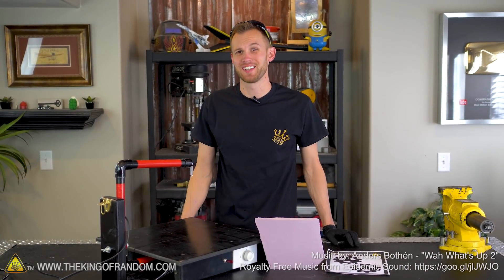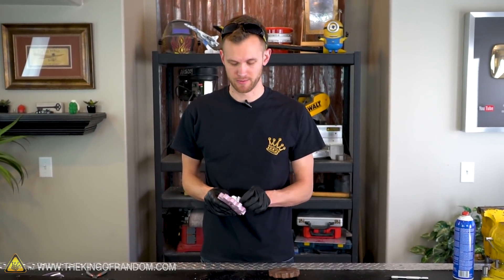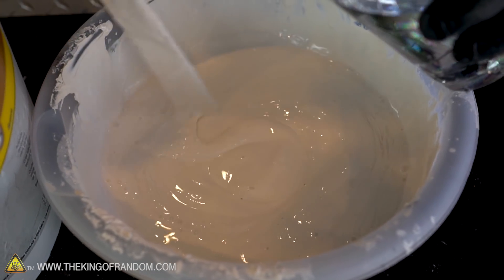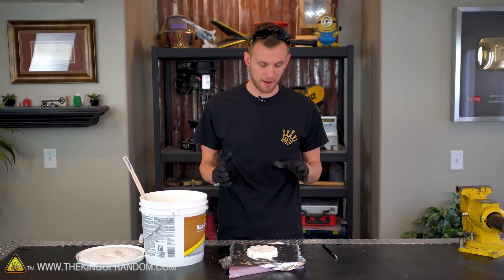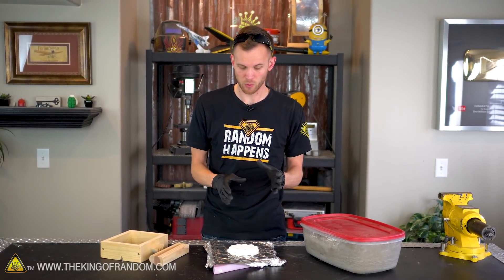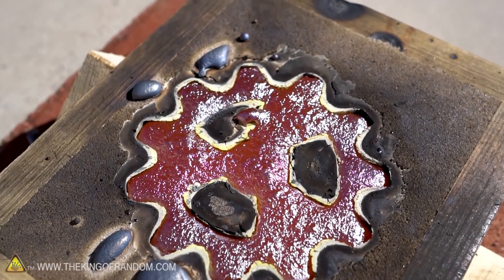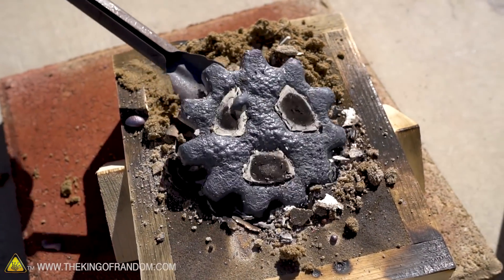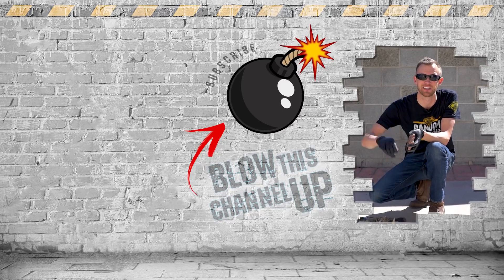Casting Copper Gear Success! TKOR Takes Copper Casting To A New Level!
In today's video we revisit casting the copper gear, this time with a different outcome!

If you’re looking to try something new or for an activity such as: DIY foundry project, melting copper experiment, cool science experiments, fun weekend project, metal experiment, STEM project, STEM research, or just a fun project with the family, watch the video to learn more.

✌️👑 RANDOM NATION: TRANSLATE this video and you'll GET CREDIT!